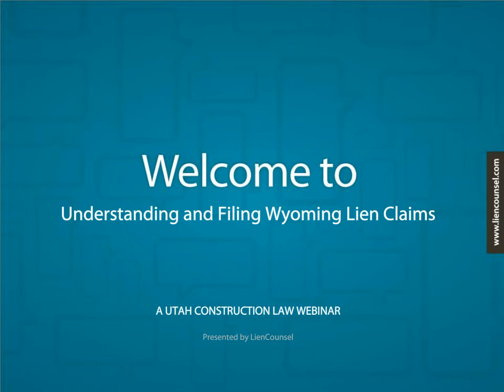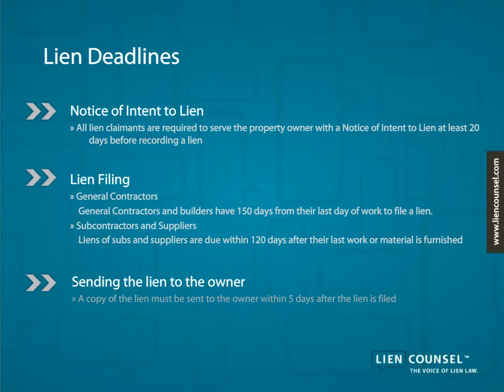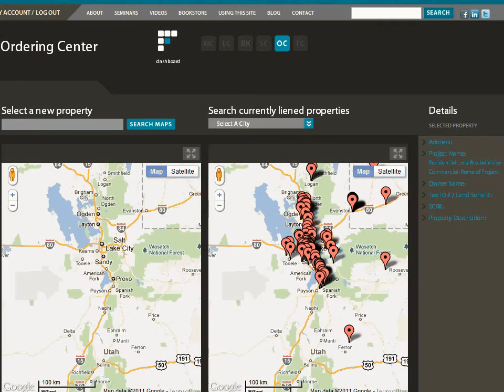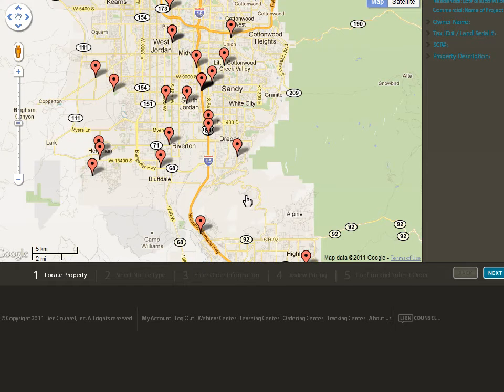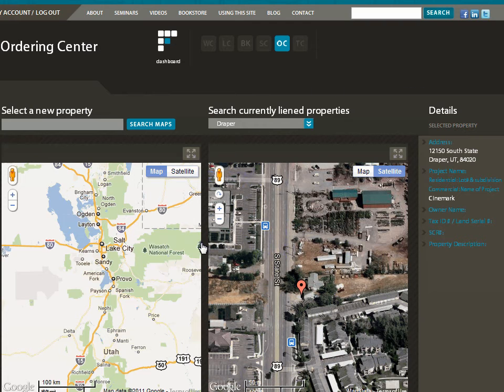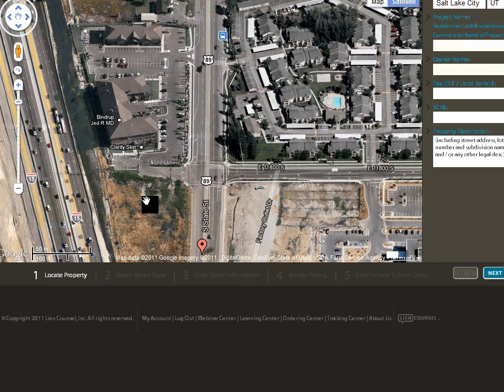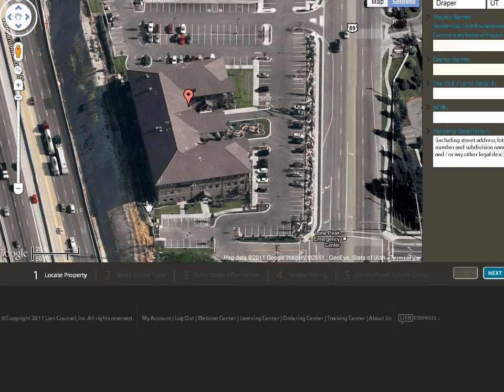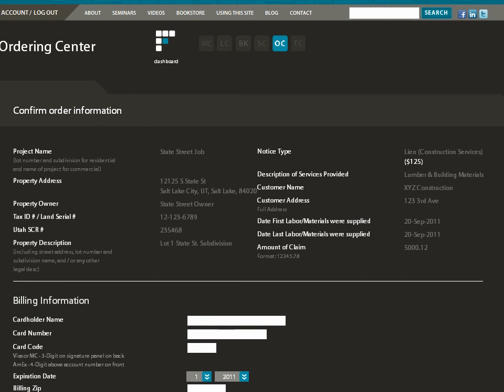Wyoming Lien Filing